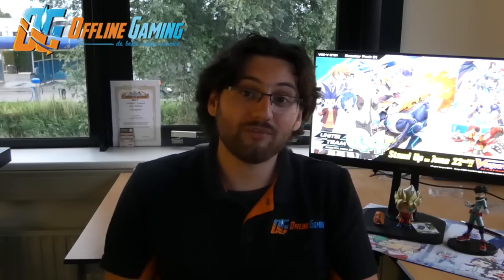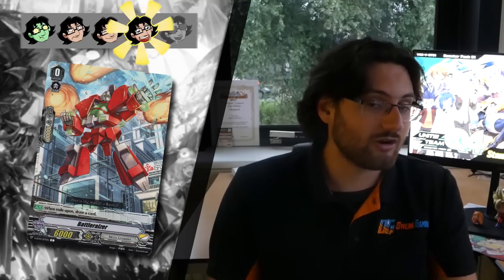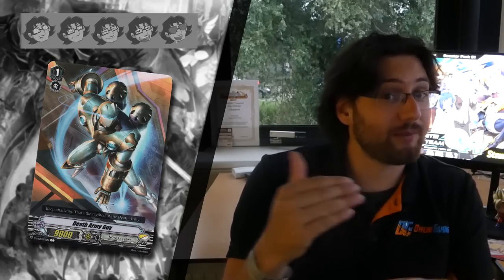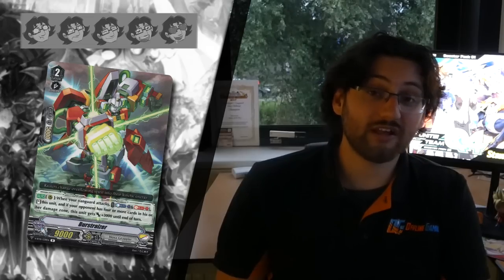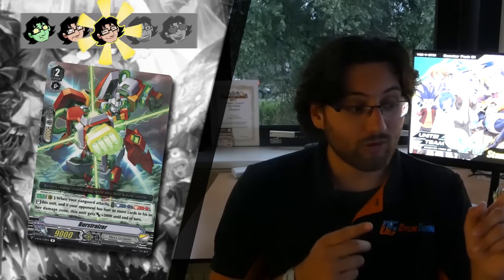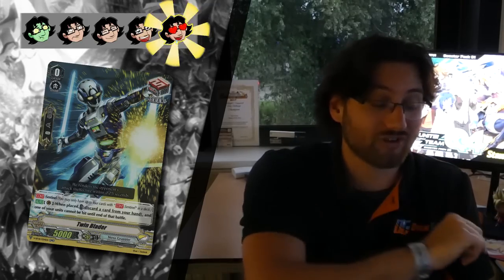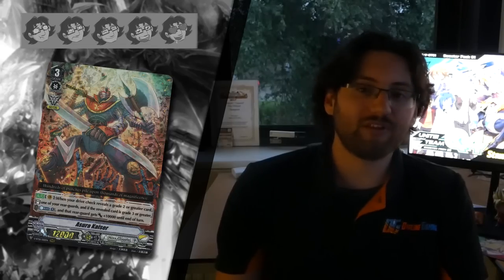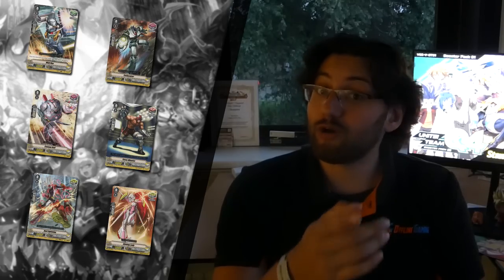Nova Grappler Card Review - Unite Team Q4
This Week we're going to review all cards in the first set of the reboot talked about Royal Paladin and Kagero but today we're going to talk about Nova Grappler